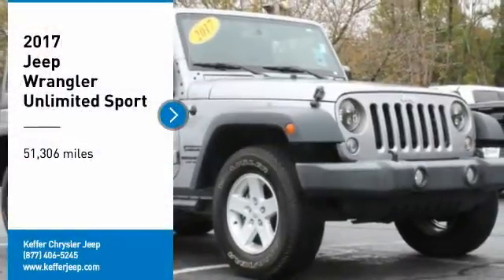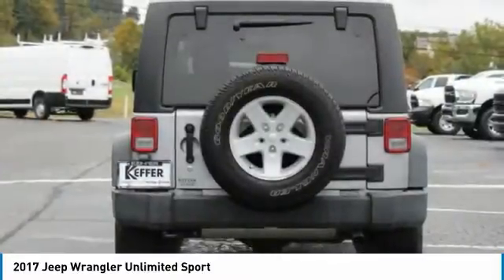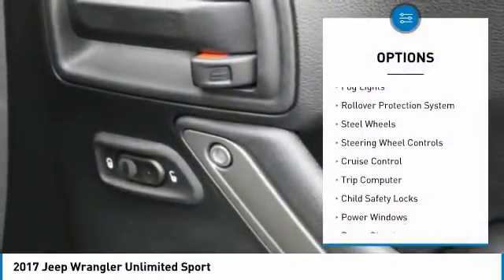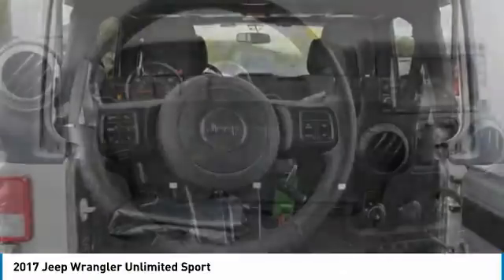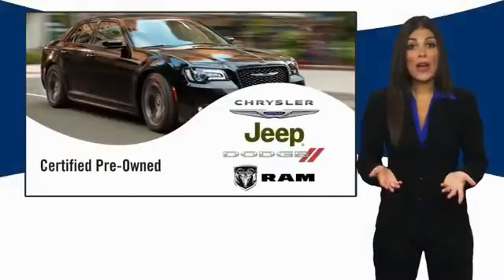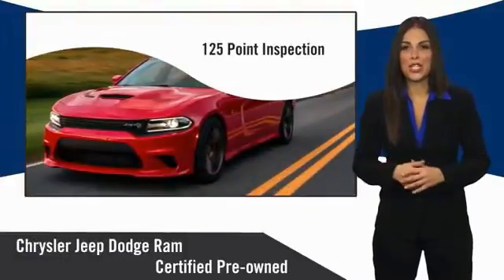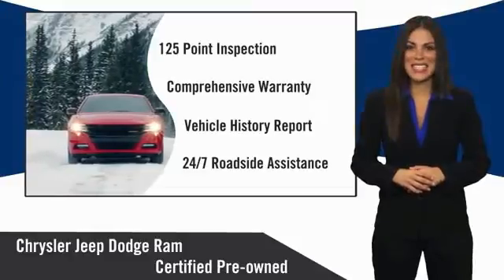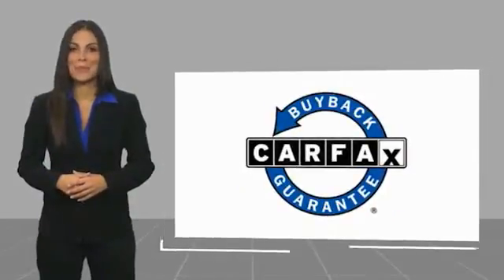2017 Jeep Wrangler Unlimited Charlotte NC J215030A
2017 Jeep Wrangler Unlimited Sport

Certified. CARFAX One-Owner. ** NEW ARRIVAL PHOTOS COMING SOON! **, CLEAN CARFAX!, One Owner! Carfax, Must See!, 120 POINT SAFETY INSPECTION ON THIS VEHICLE! For your Peace of Mind, All Books & Keys, **SHOP THE GIANT JEEP STORE**, **PRICED TO MOVE**, **CALL TODAY**, 17 x 7.5 Aluminum Wheels, ABS brakes, Auto-Dimming Mirror w/Reading Lamp, Chrome/Leather Wrapped Shift Knob, Compass, Deep Tint Sunscreen Windows, Electronic Stability Control, Front 1-Touch Down Power Windows, Leather Wrapped Steering Wheel, Low tire pressure warning, Power Convenience Group, Power Heated Mirrors, Power Locks, Quick Order Package 24S, Remote Keyless Entry, Security Alarm, Tachometer, Traction control. Billet Silver Metallic Clearcoat 2017 Jeep Wrangler Unlimited Sport S 4WD 5-Speed Automatic 3.6L V6 24V VVTbrbrRecent Arrival!brbrFCA US Certified Pre-Owned Details:brbr  * Powertrain Limited Warranty: 84 Month/100,000 Mile (whichever comes first) from original in-service datebr  * Vehicle Historybr  * Transferable Warrantybr  * Roadside Assistancebr  * Includes First Day Rental, Car Rental Allowance, and Trip Interruption Benefitsbr  * Warranty Deductible: $100br  * 125 Point Inspectionbr  * Limited Warranty: 3 Month/3,000 Mile (whichever comes first) after new car warranty expires or from certified purchase datebrbrAwards:br  * 2017 KBB.com 10 Most Awarded Brands